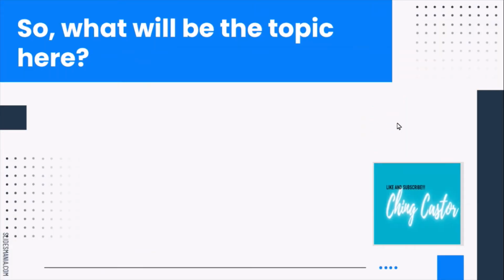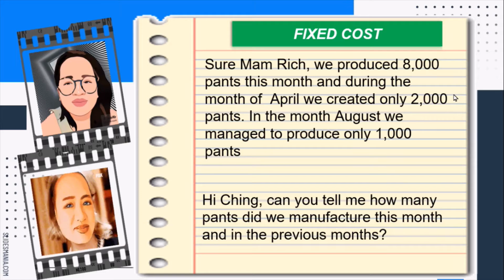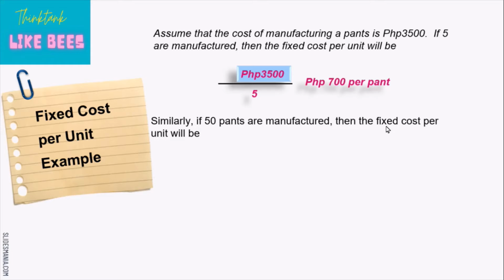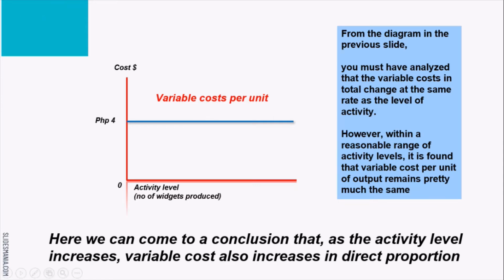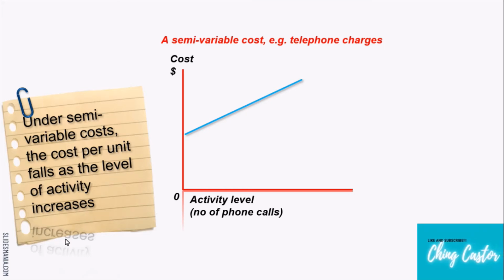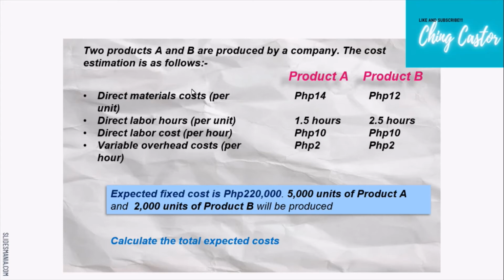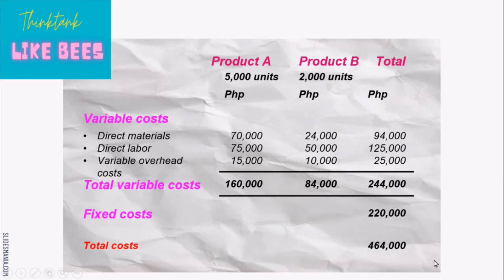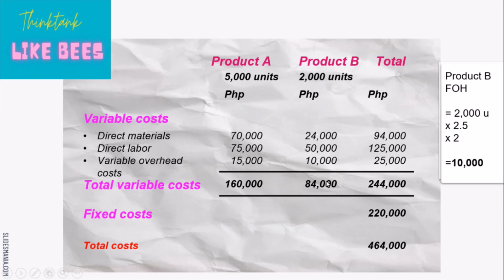COST BEHAVIOR Module 3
This Module is prepared for the RBP Review materials.  However, this can be used as a basis also for understanding Cost Management, Cost Accounting, and Managerial Accounting subjects.

Mam Ching

RBP Exam
RMP Exam
Cost Accounting
Cost Management
Cost Object
Cost Management
Cost Management
Managerials Accounting
Management Accounting
Thinktank Like Bees
Ching Castor
Ching Facundo
Cynthia Facundo
Cynthia Castor
Cynthia Castor Facundo
CVSU Imus
RBP Reviewer
RMP Reviewer

Credit to SlidesMania for the Powerpoint use.. Thank you so much SlidesMania